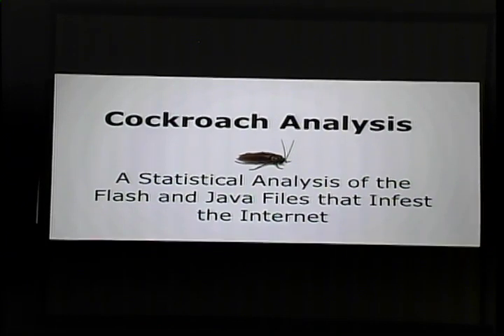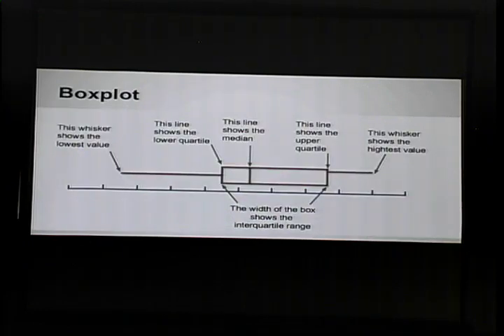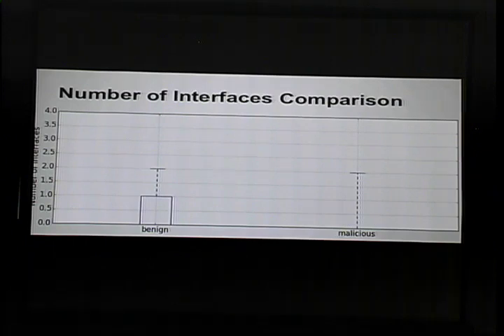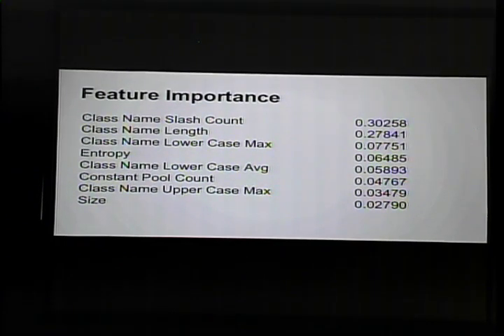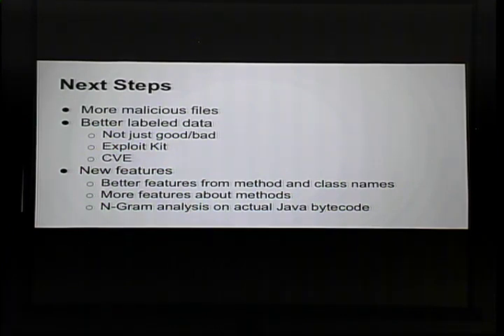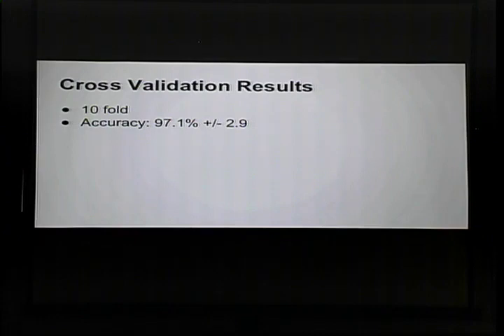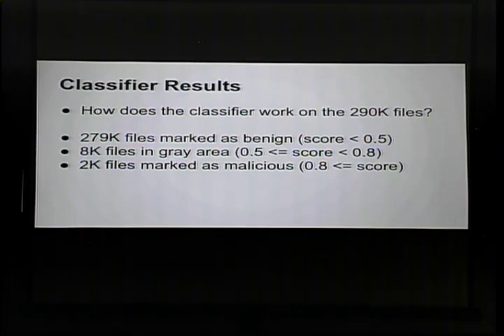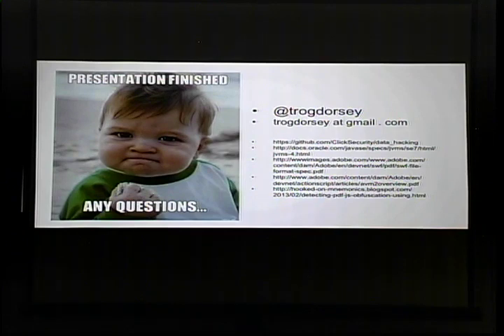Cockroach Analysis: Statistical Analysis of the Flash&Java Files that Infest the Net [ShmooCon 2015]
David Dorsey

Java and Flash are and will continue to be popular attack vectors. To combat this, we'll put these two file formats under the microscope and throw some data science at them. For each file format, we will take a quick look at its layout and then explore some of the file features. Then using a malicious and clean file set, we will walk through the process we took to identify important features and show the results of from several different machine learning algorithms when built from these feature sets. We'll use several open source tools and libraries to perform the data exploration and analysis, including pandas, scikit-learn as well as the data hacking library we've already released. IPython notebooks containing the analysis will be released at the start of the talk.

David has been in the security field for over 10 years now. He enjoys static file analysis and tearing apart shellcode. He's starting to add various data analysis techniques to this toolbox when before he would only rely on hex editors, debuggers, and disassemblers. He dislikes wearing pants and has a strong anti­sock agenda.